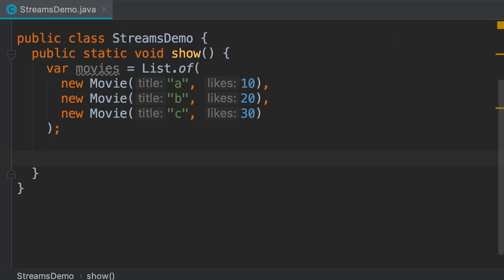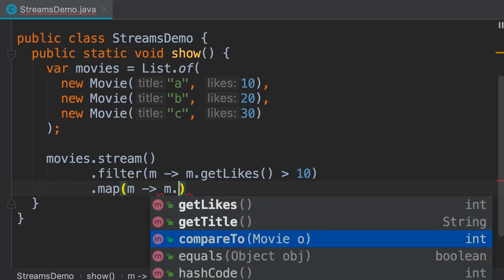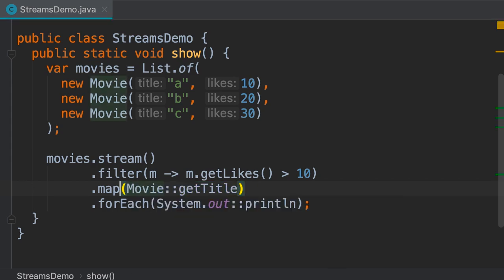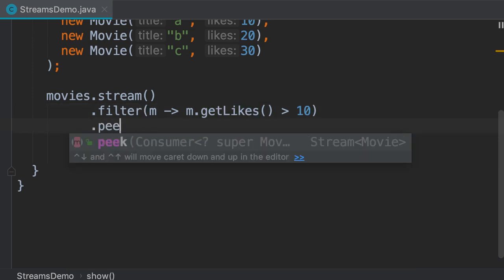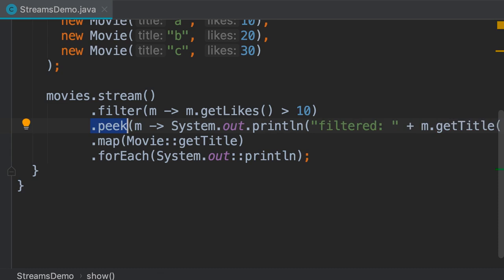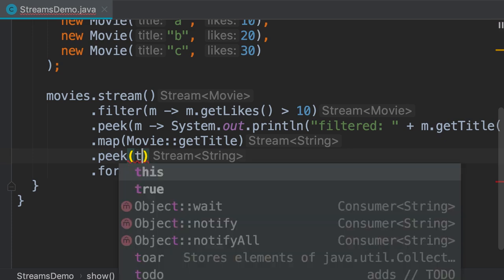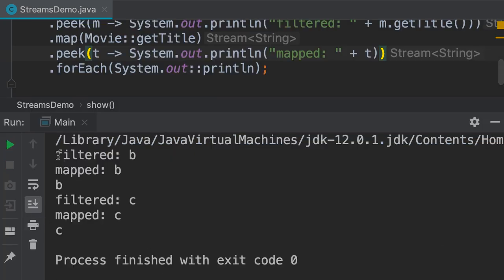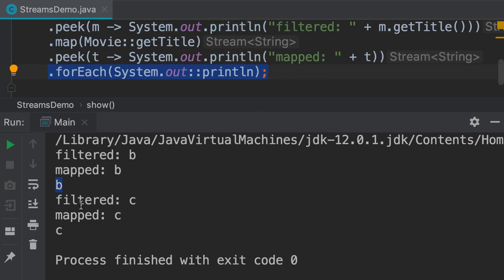187 Peeking Elements